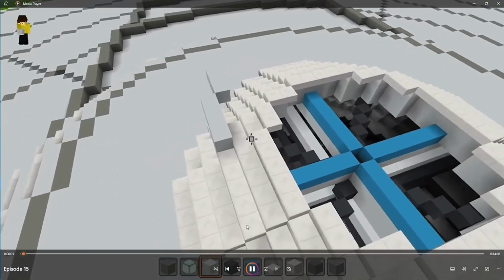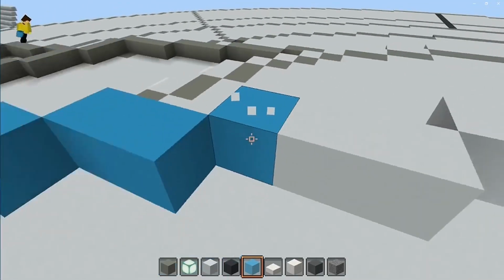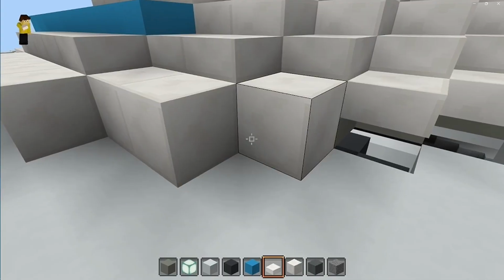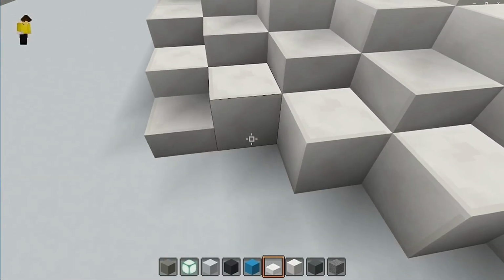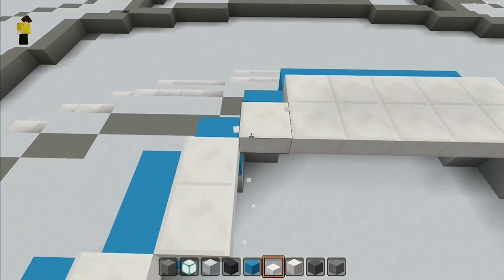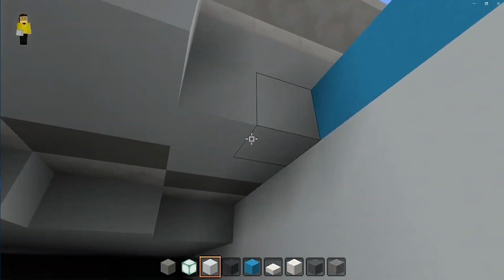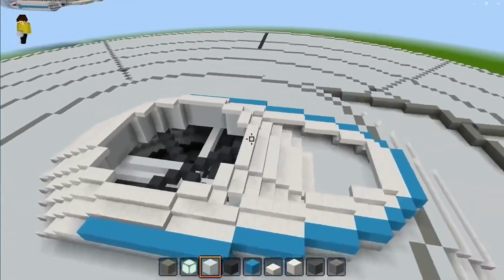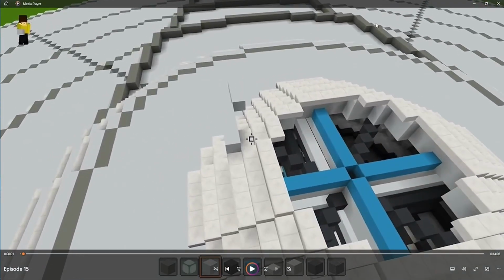LET'S BUILD THE U.S.S. ENTERPRISE A 2.0 S1E15-BRIDGE & SAUCER